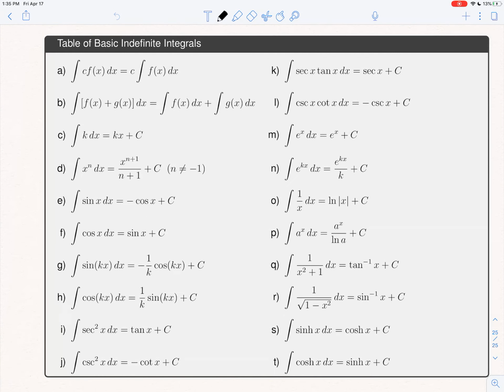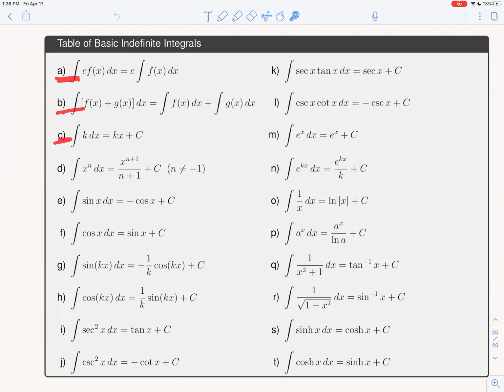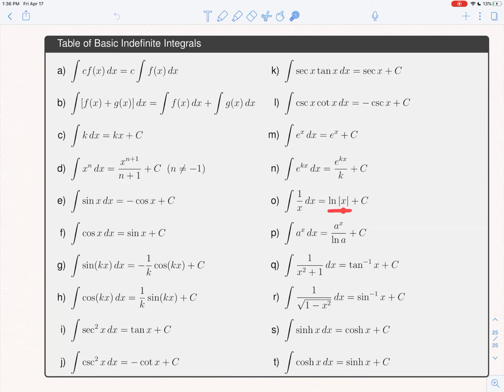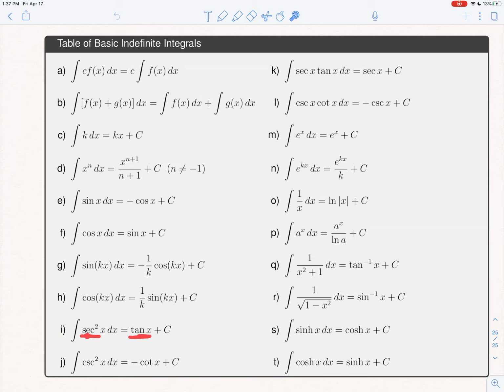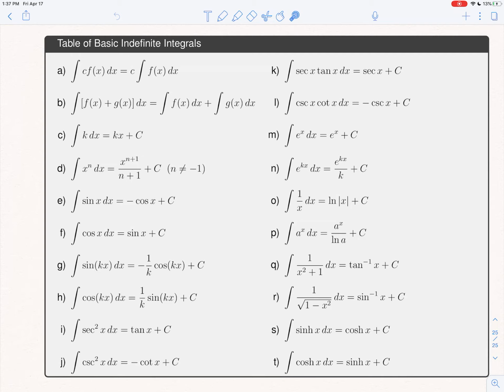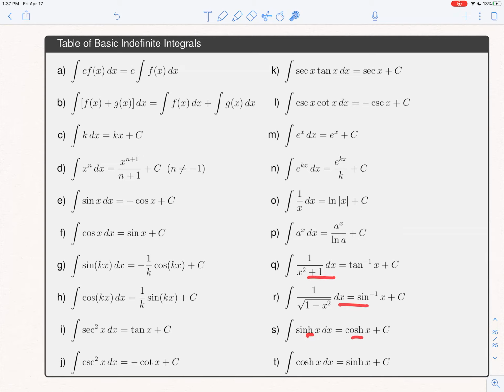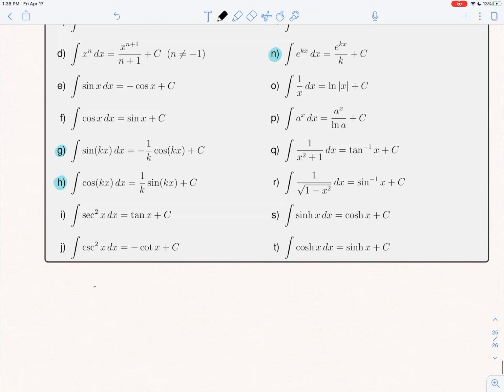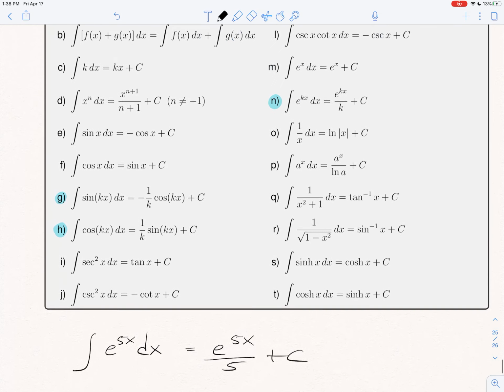Chapter 5, HWK 26 Calculus I (Part 5 of 5)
In this lecture, we learn the integration technique known as “U-Substitution” and work through a plethora of examples.